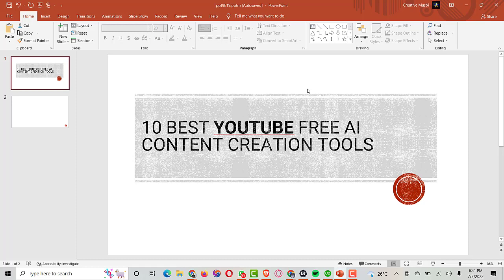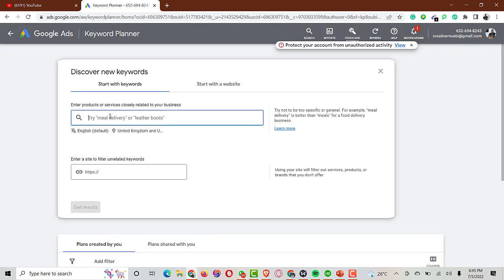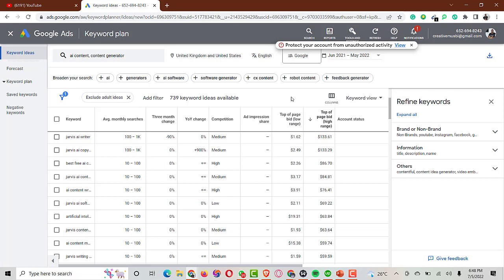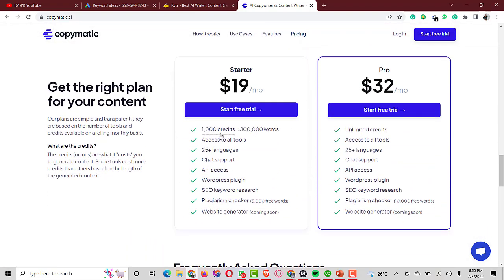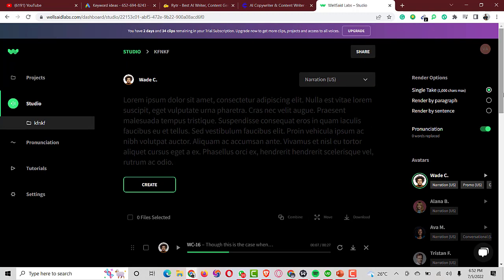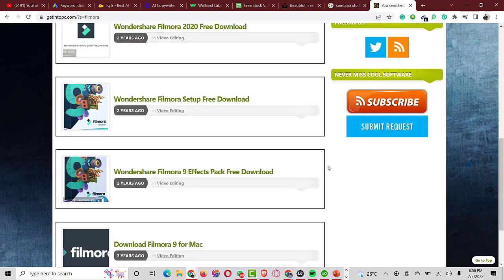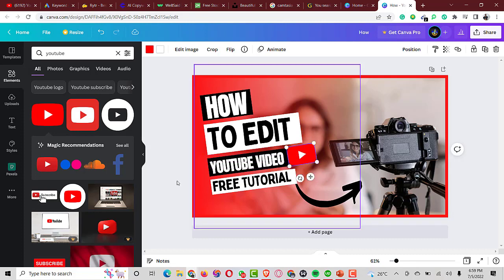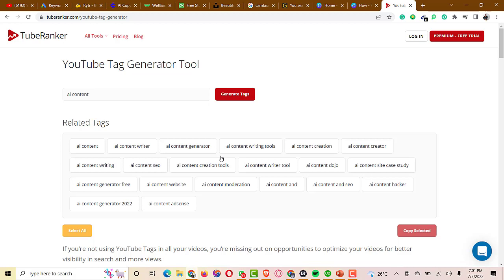Free YouTube 10 Best AI Content Creation Tools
I have explored most of my best FREE AI tools for Content Creation. You can create a YouTube video from start to finish, using at least one tool from each of the sections shared in this video.